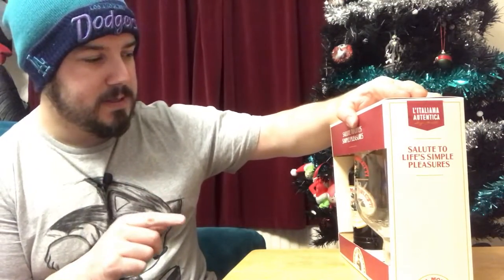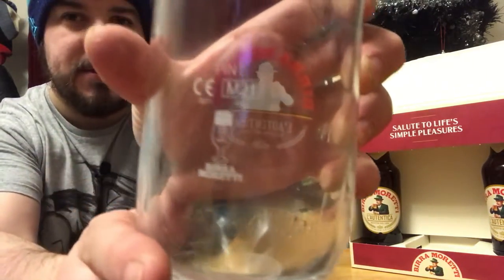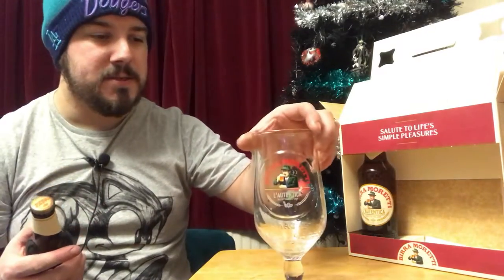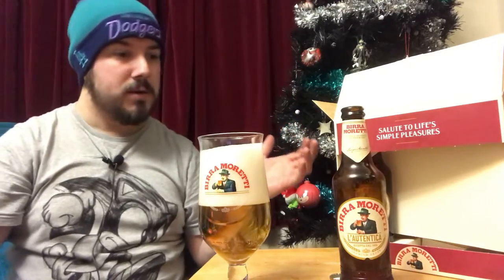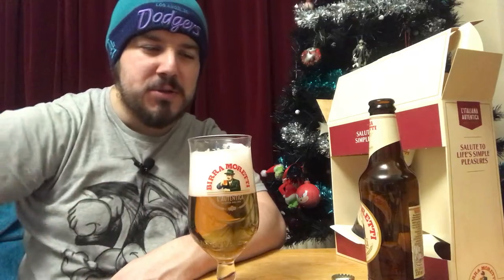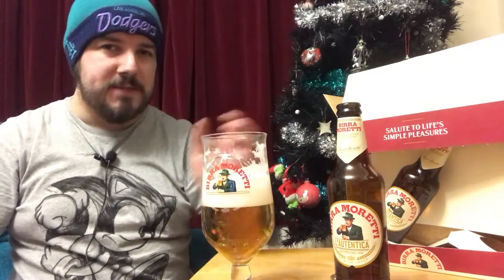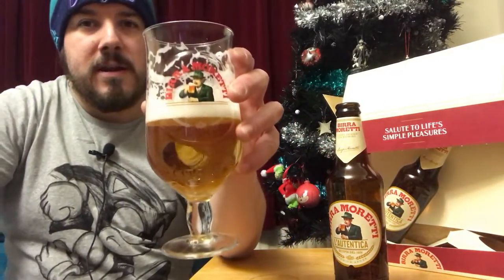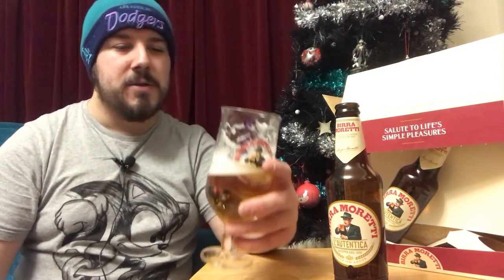Berra Moretta Gift Pack | Beer Reviee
An unboxing of Berra Moretta’s Christmas gift pack.